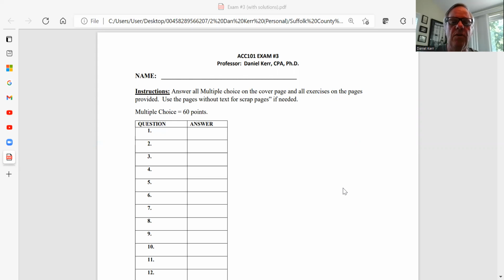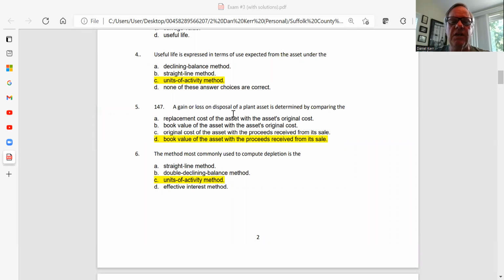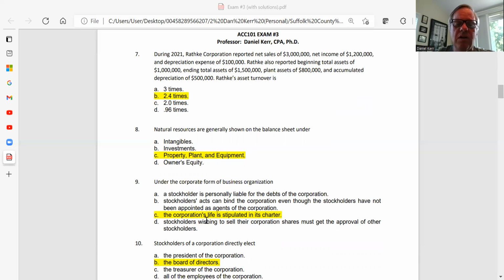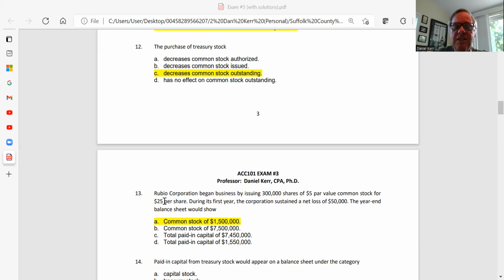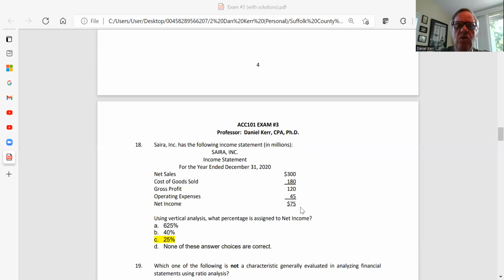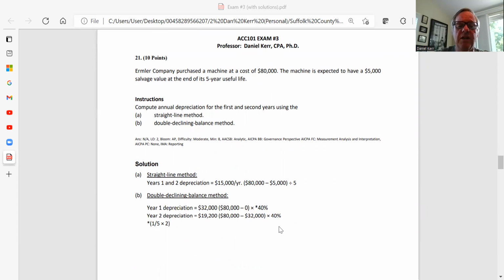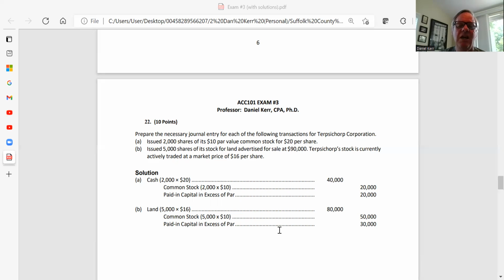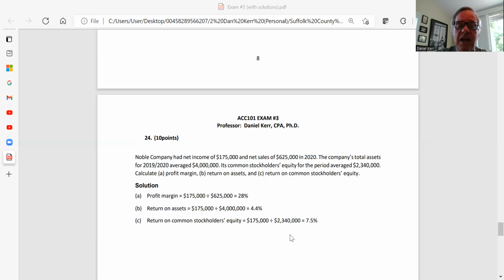Video Review of Exam #3